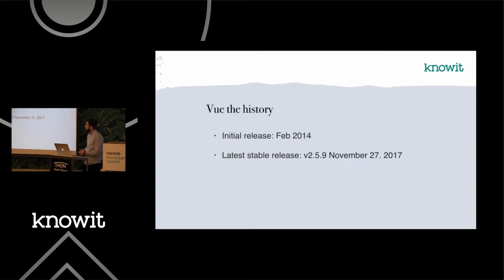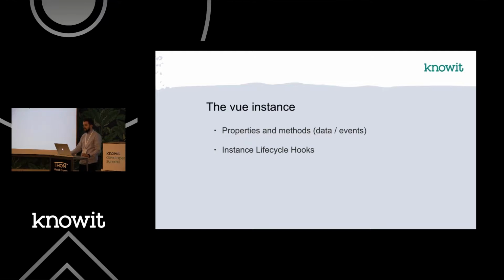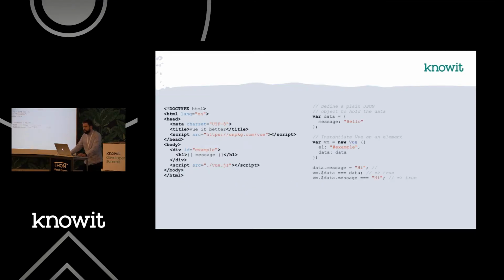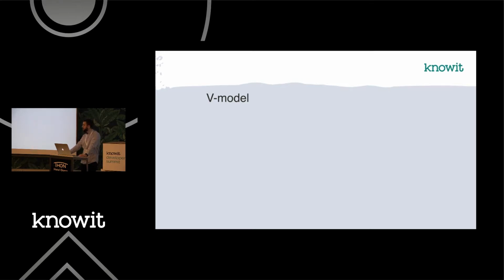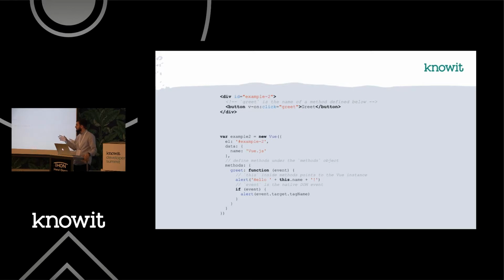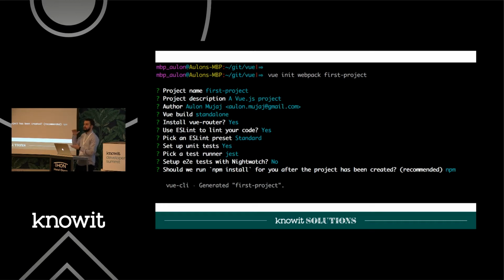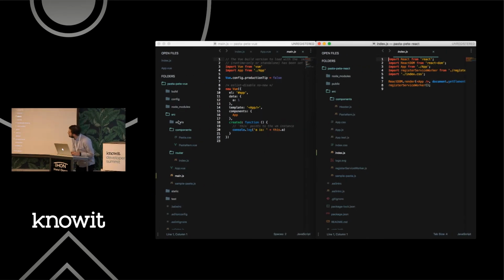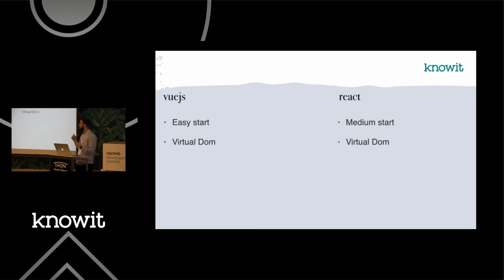KDS2018 - Aulon Mujaj - Intro To Vue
In this talk I'll introduce the vuejs framwork. How does it work, and how extremely easy it is to set up a new project using vuejs. And in the end, discuss the difference between vuejs and react